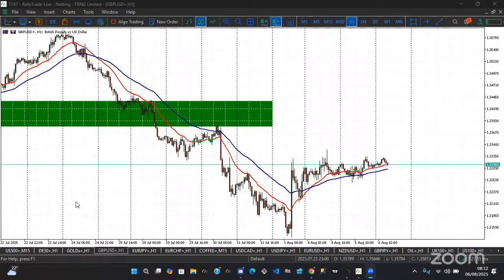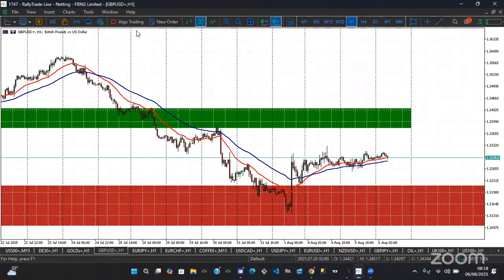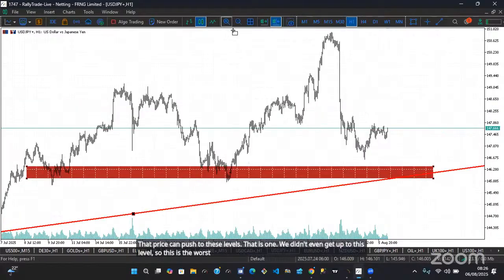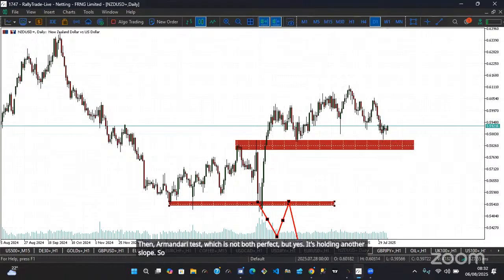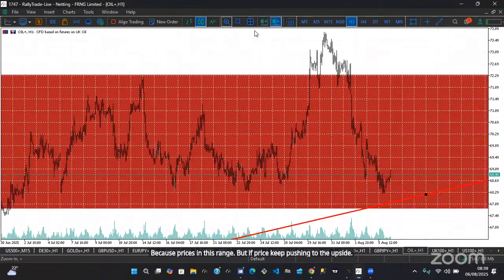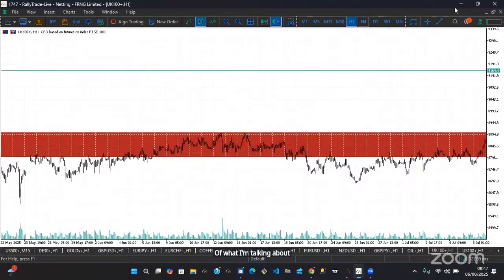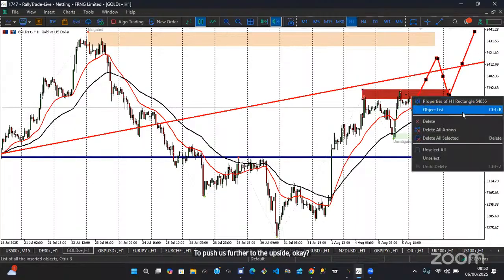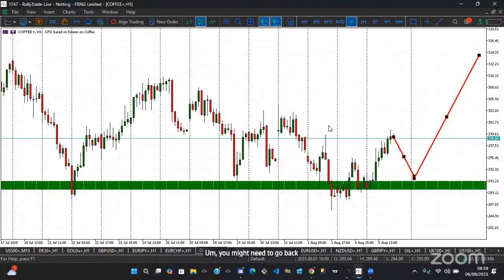Rally Trade - Morning Market Review